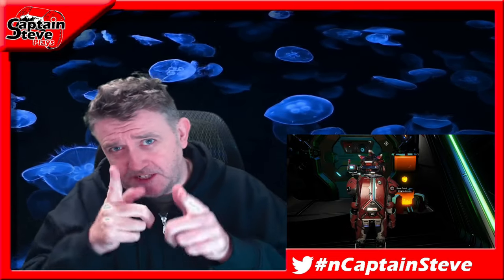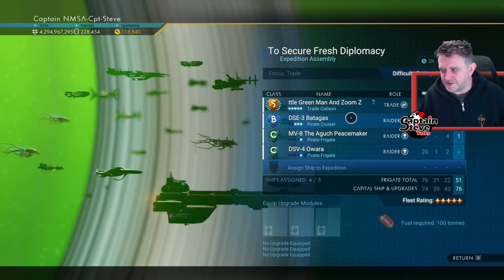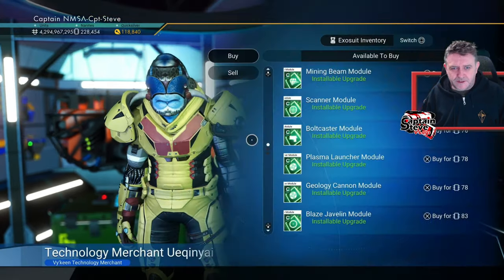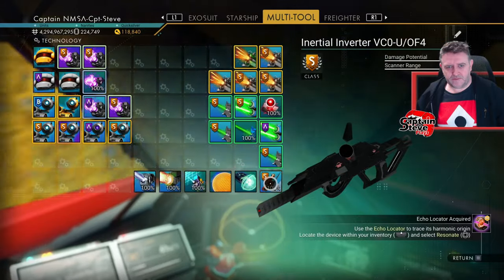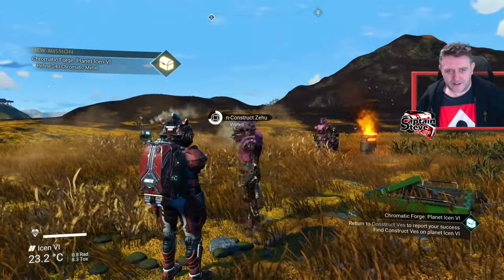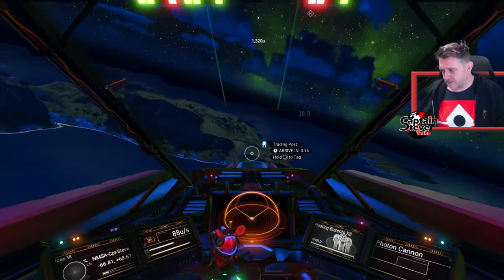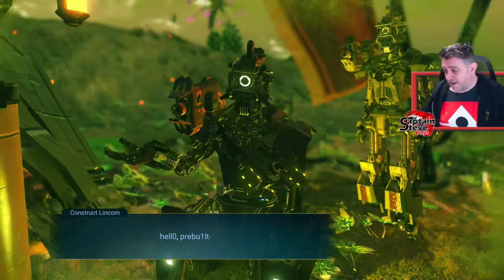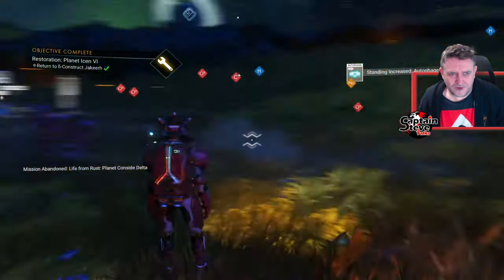No Man's Sky End Game Daily Gameplay - Learning Words S-Classing Stuff - NMS Captain Steve